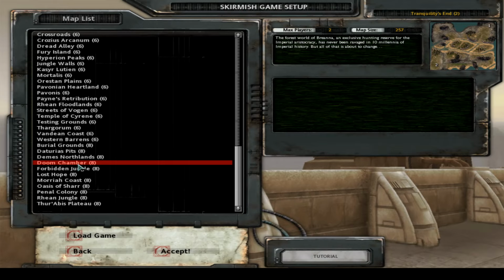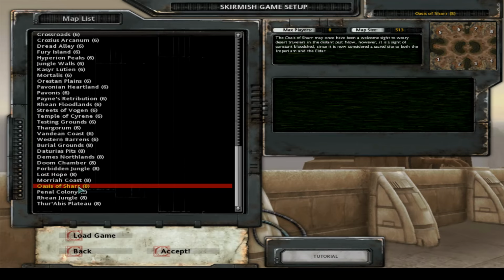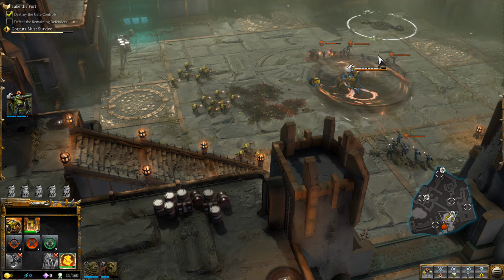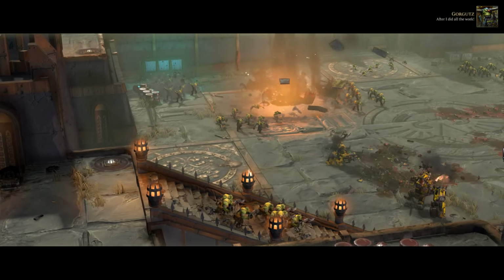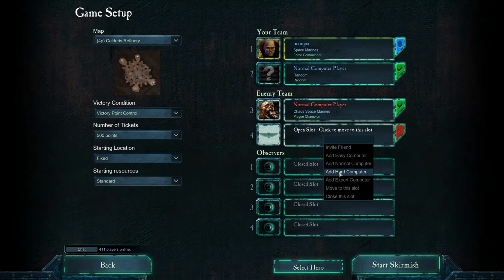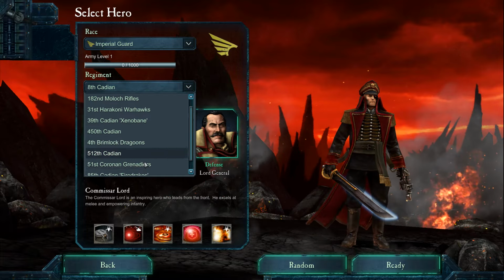Ultimate Guide To The Best Dawn Of War Warhammer 40'000K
Warhammer 40,000: Dawn of War is a military science fiction real-time strategy video game developed by Relic Entertainment and based on Games Workshop's tabletop wargame Warhammer 40,000. It was released by THQ on September 20, 2004 in North America and on September 24 in Europe
0:00 Dawn Of War
5:18 Dawn Of War 3
13:00 Dawn Of War 2